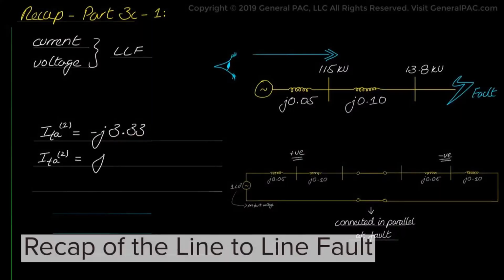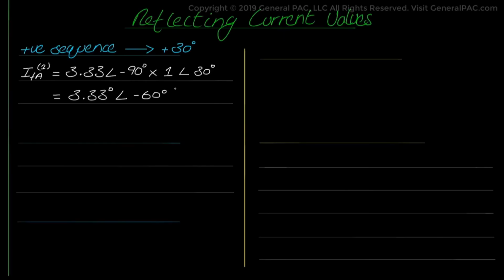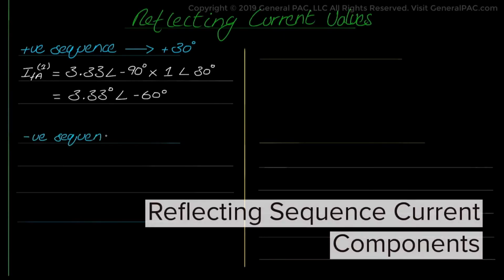Fault Analysis in Power Systems, Part 4d Teaser Video